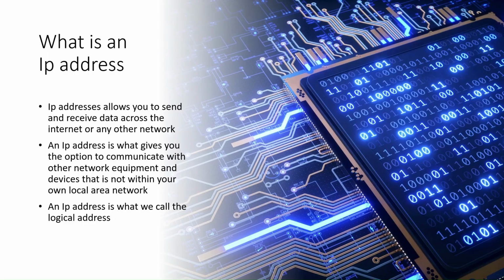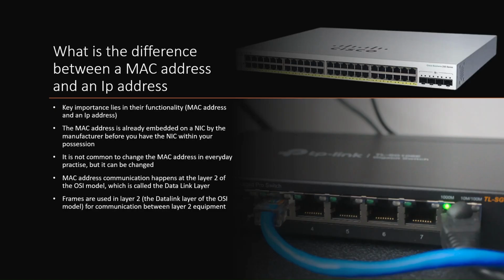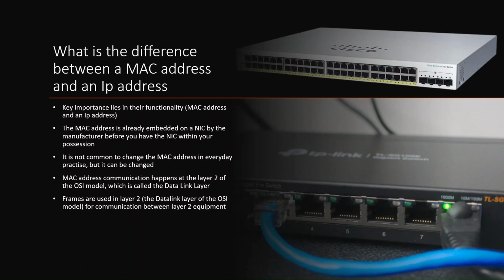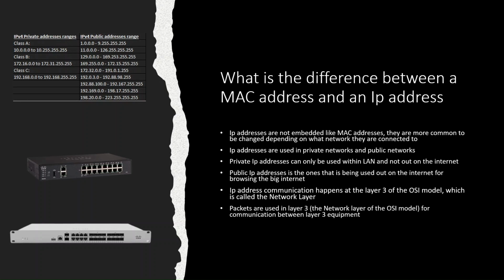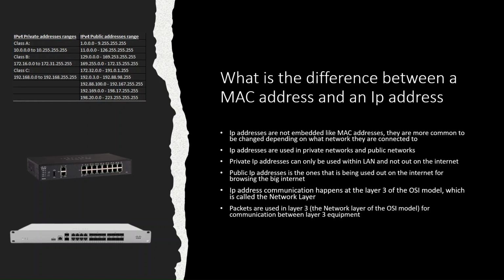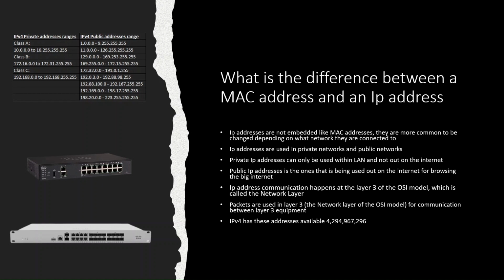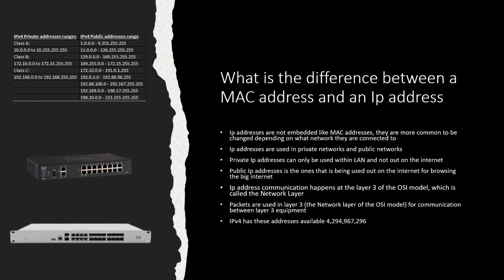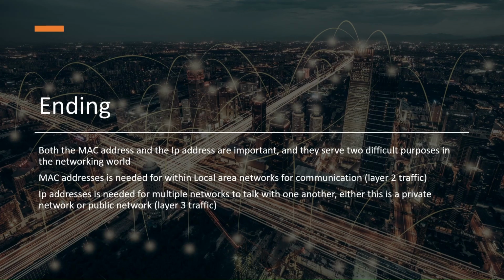Unraveling the True | MAC Addresses and IP Addresses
Hi

Today I talk about the things that is about MAC addresses and Ip addresses as to what they are and can they even be compared in any way?

At the end we figure out if one is better then the orther or not aswell.